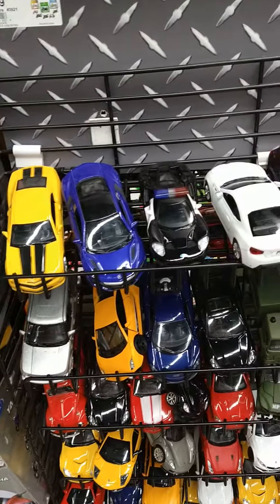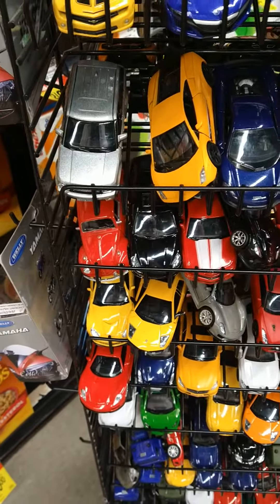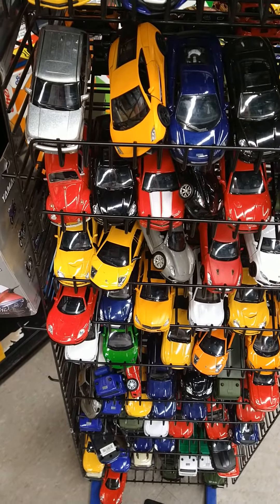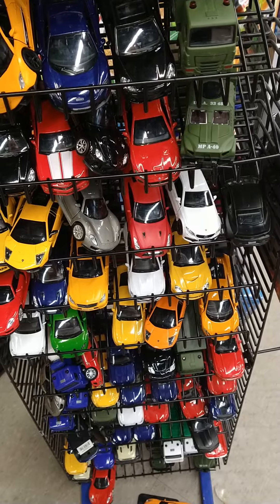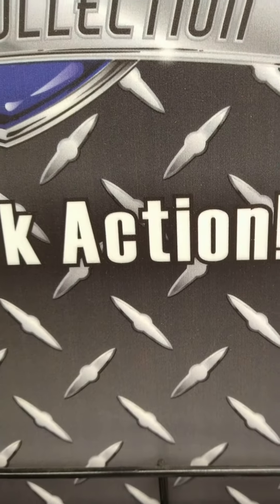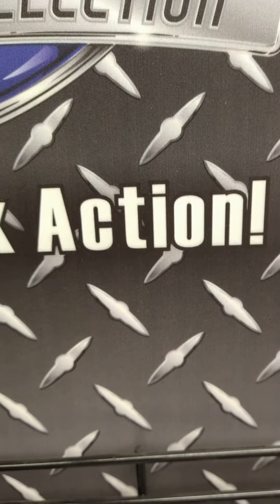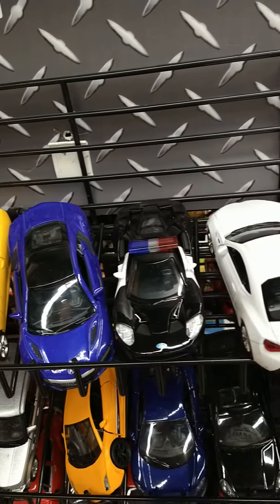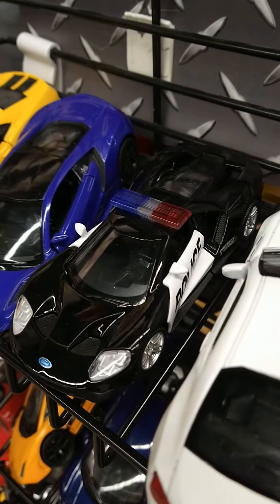What is The secret to Lou's success of obtaining a BIG Car Collection OH!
I have a dream. To open a Casino Hotel called Apefather King of The Jungle. I am The Apefather my channel name on YouTube. Come to my live streams to discuss this amazing project which I call The V for Victory project!